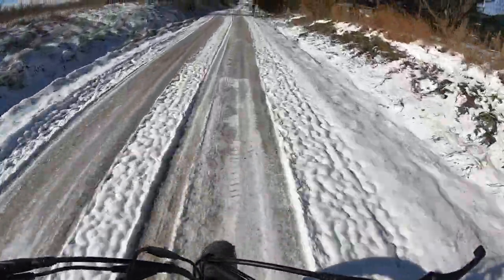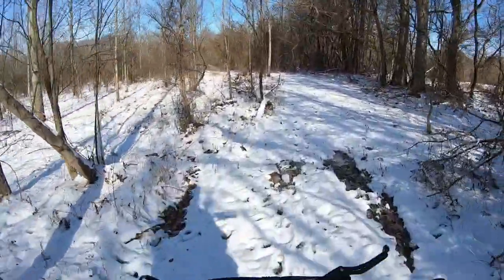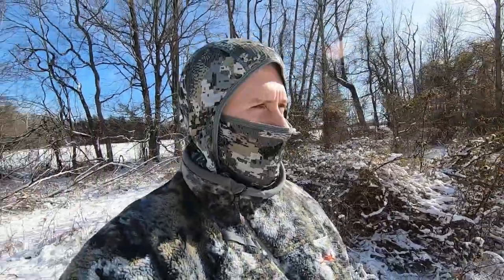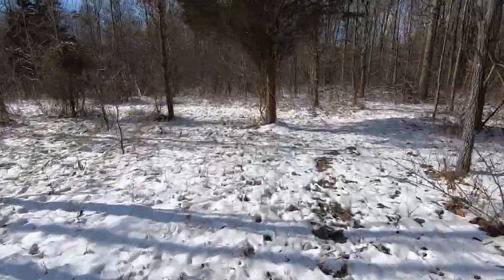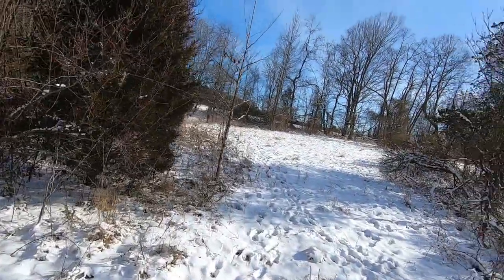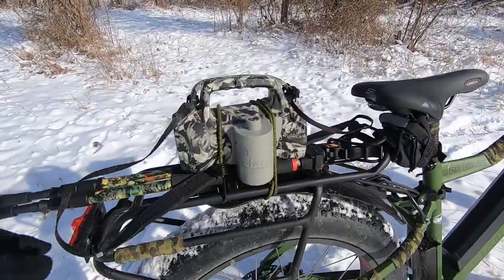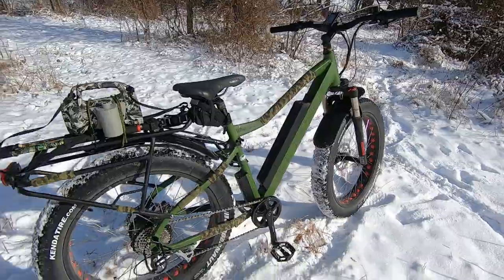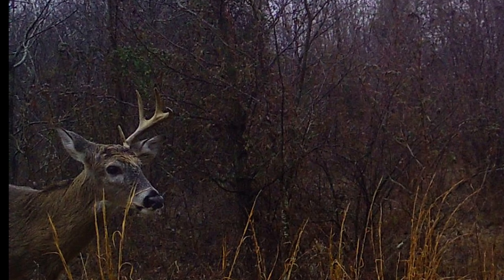Electric Hunting Bike - M2S All Terrain R750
In this video I take you on a ride on my Electric Hunting Bike, M2S All Terrain R750, for Hunting that I use in the woods.  This electric hunting bike is very well made at its price point.  This electric fat tire bike does really well in mud and snow.  We only had a couple of inches of snow during this video but it was very cold and slick.  The fat tire bike is great for hunting and and I take you on a trip here to check some trail cameras.  M2S All terrain R750 is made by the company M2S and they were very easy to deal with.

The electric fat tire bike is very handy for getting around the woods quietly and great for getting into the woods quickly to check trail cameras.  This electric bike that I use for hunting has been a game changer for me and allows to get in places quickly when I do not have much time.  It remains quiet and the electric fat tire bike does not leave much ground scent.

Camera Gear I Use:
Canon 80D

Canon G7X Mark II: